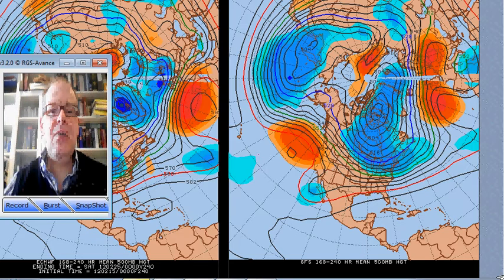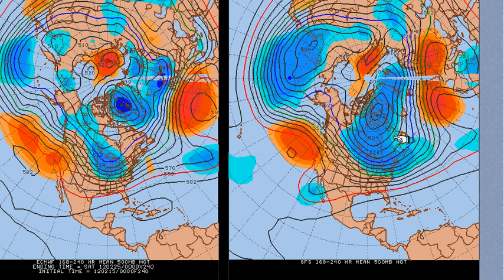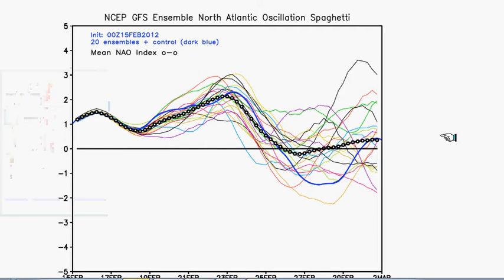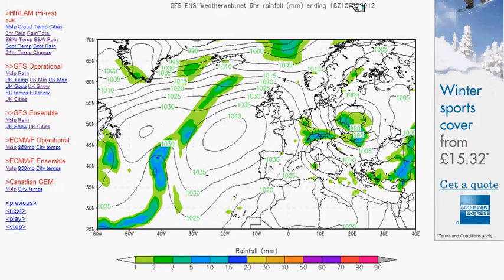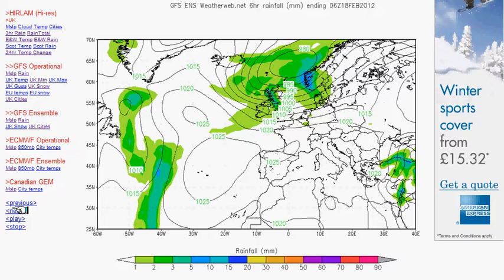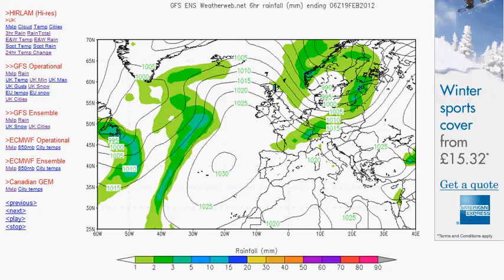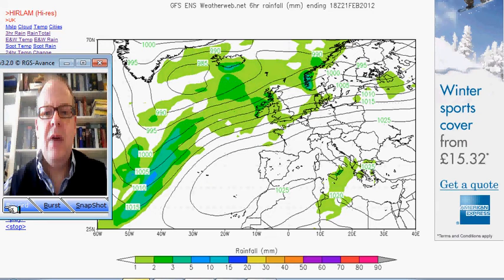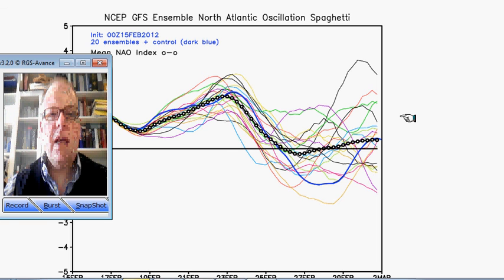Wednesday's 10-14 day outlook 15/2/2012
A cold snap this weekend, and hints of another next weekend.